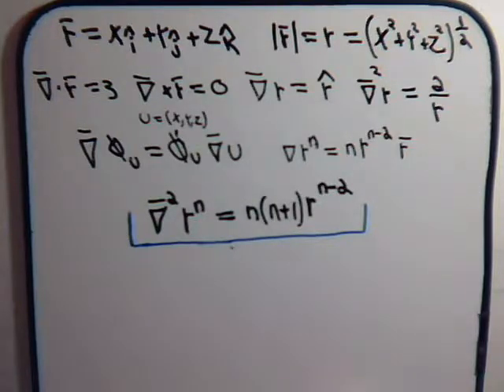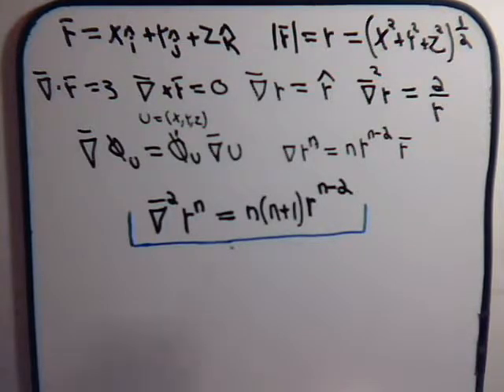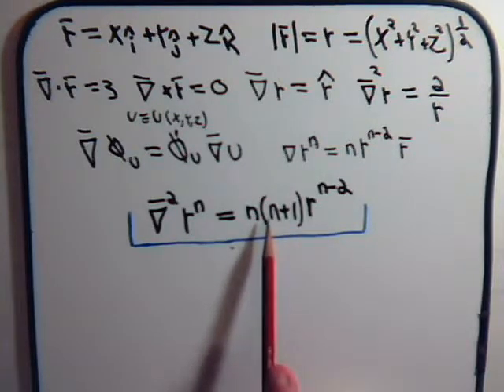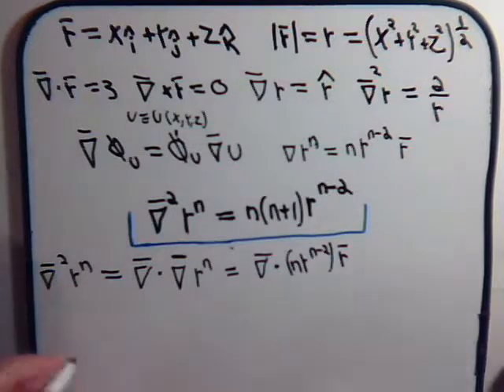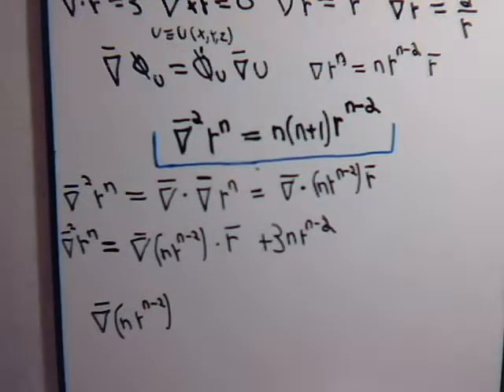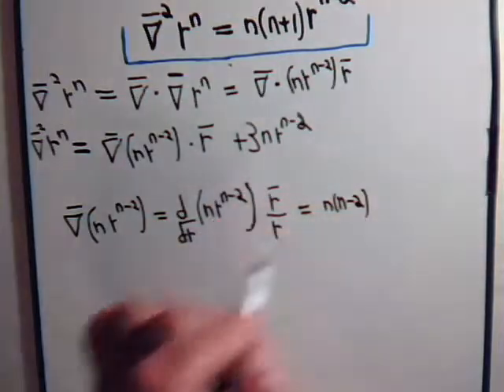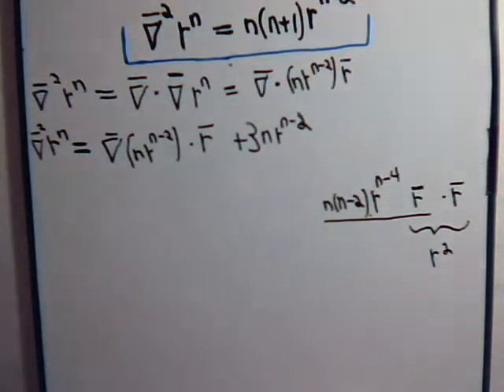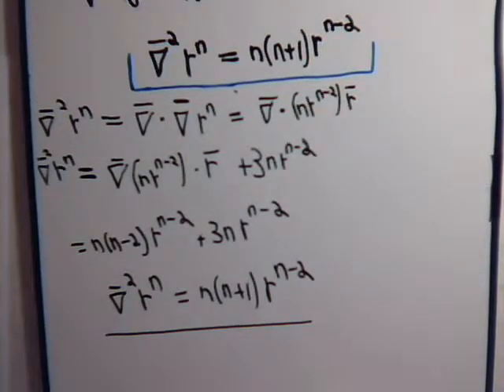Vector Identity With Position Vector/Scalar Example 2 Part A